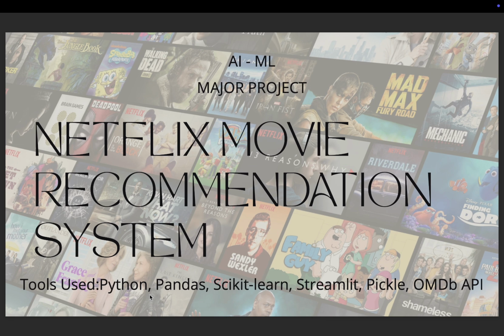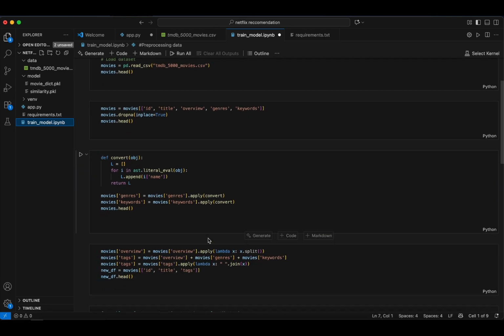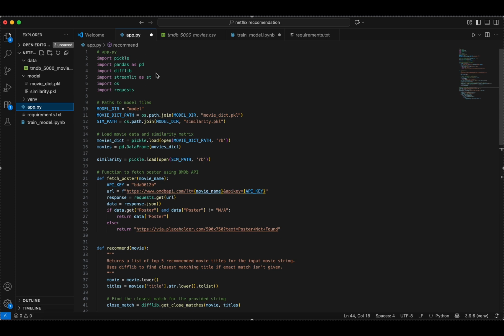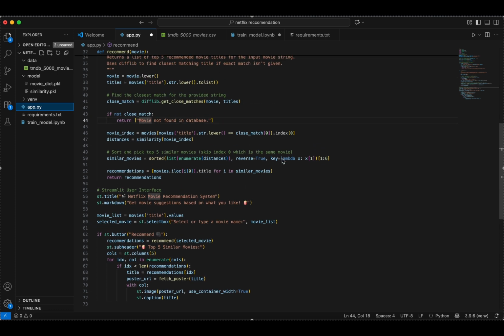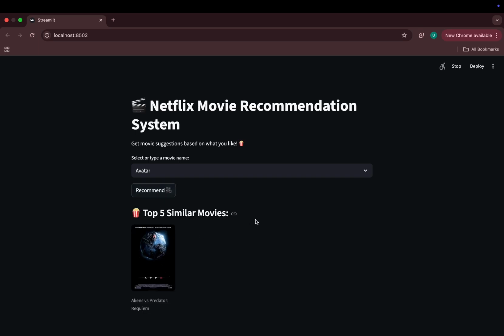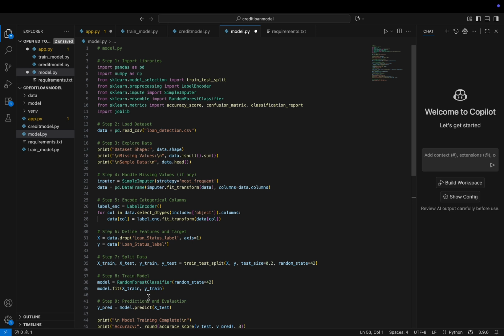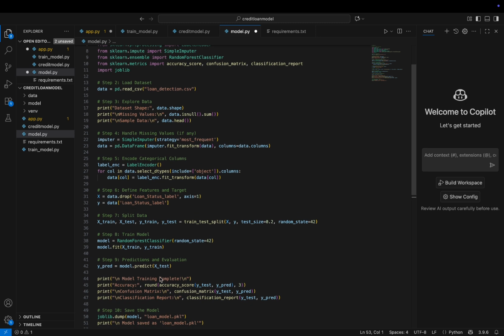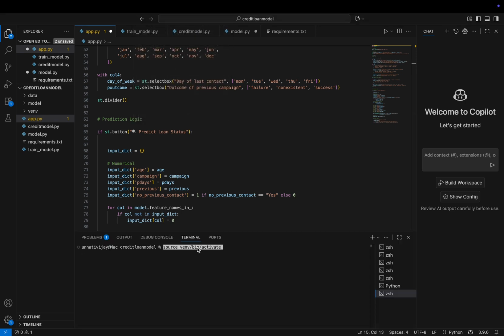AI & ML Projects Showcase | Recommendation System + Credit Risk Prediction Model (Live Demo)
In this video, I’m showcasing both my Major and Minor projects — a Recommendation System and a Credit Risk Prediction Model — built using Machine Learning and Python.

The video includes a live demo on localhost, explaining the purpose, working, tools used, and how each model generates predictions in real time.

🧠 Major Project: Recommendation System (Personalized Suggestions)
💳 Minor Project: Credit Risk Prediction Model (Loan Default Analysis)

Technologies Used: Python, Scikit-Learn, Pandas, NumPy, Streamlit